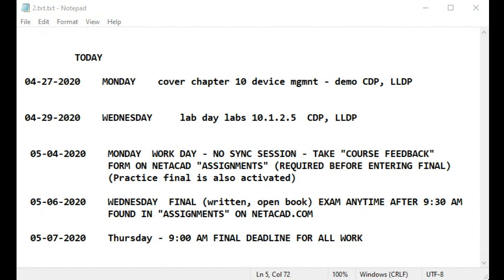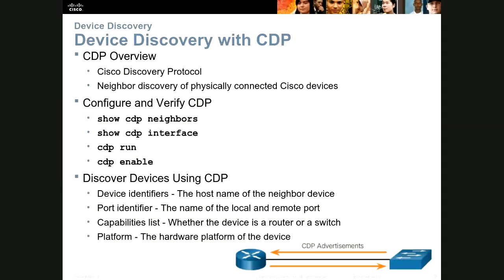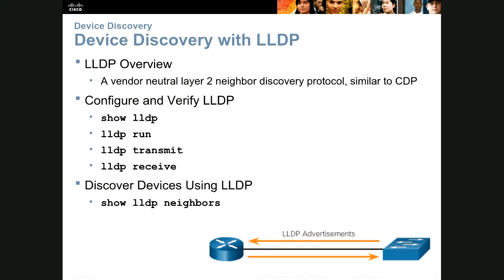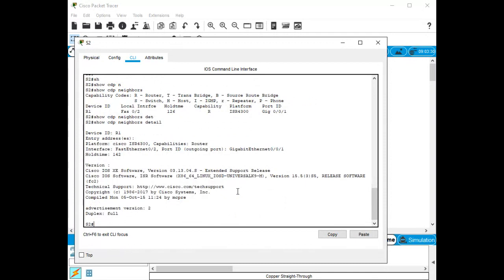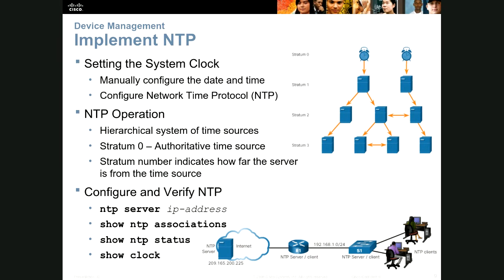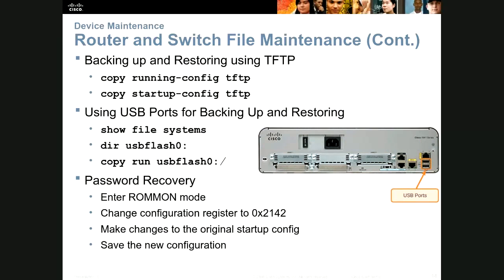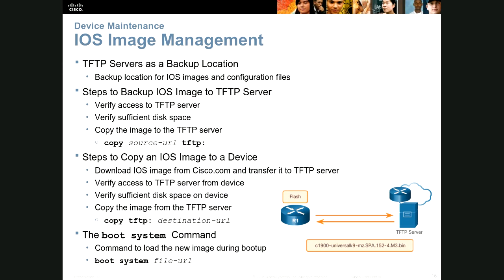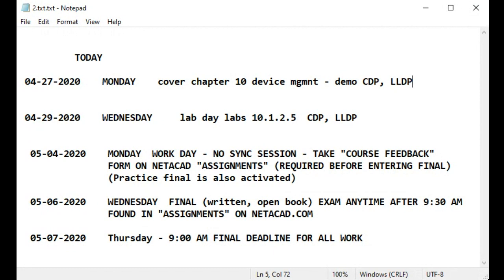cisco 2 class 11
CCNA RSE chap 10 CDP LLPD NTP device management